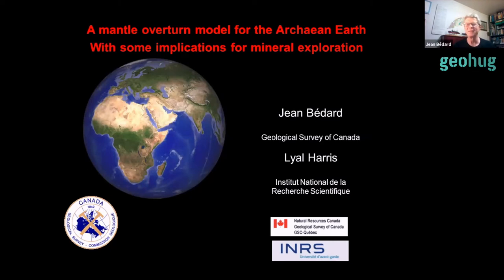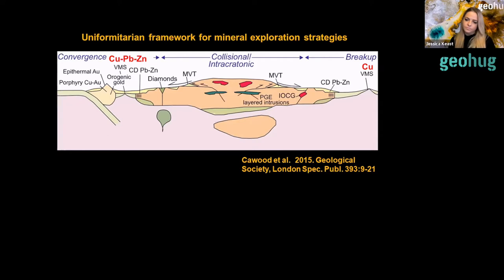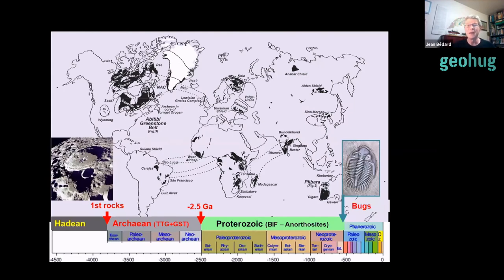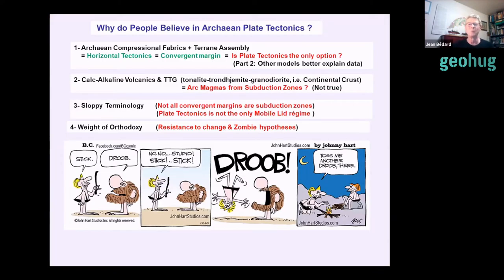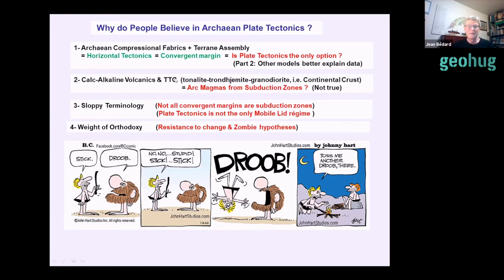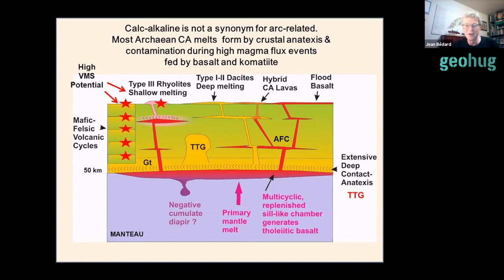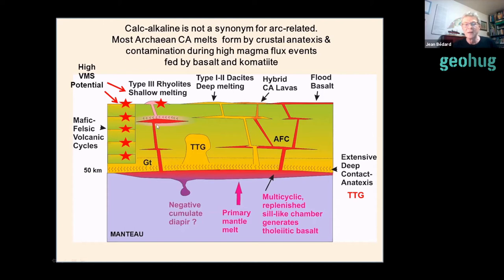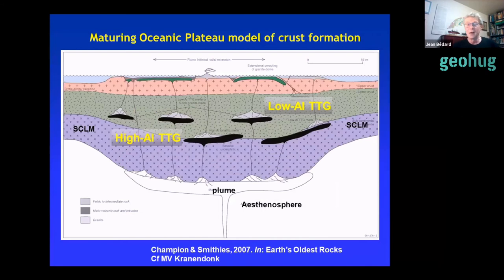Jean Bédard - Geological Survey of Canada - A mantle overturn model for the Archean Earth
A mantle overturn model for the Archean Earth, with possible implications for mineral exploration strategies